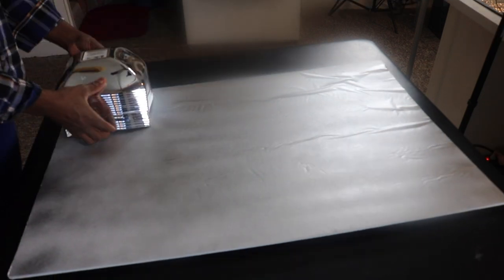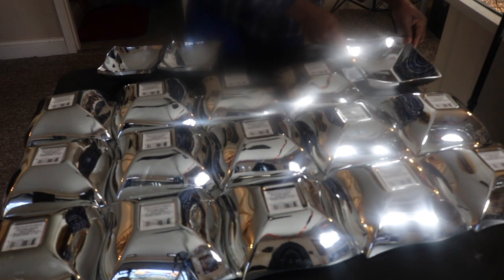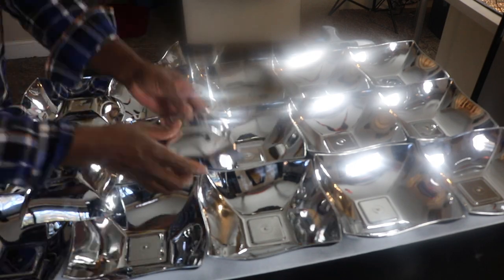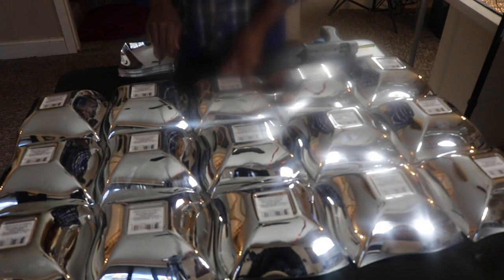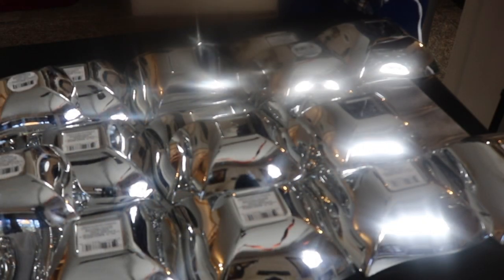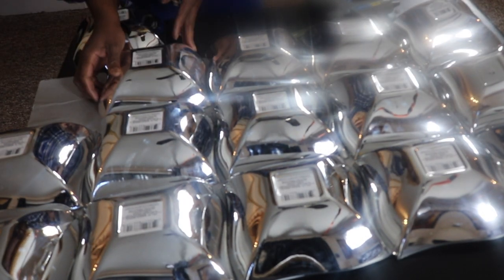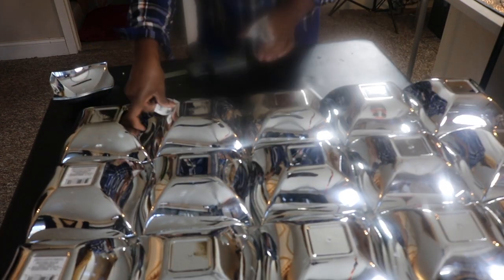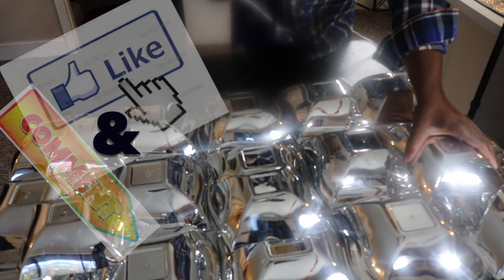Z Gallery Inspired Wall Piece Using Dollar Tree Bowls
Hey fancy beauties I decided to just go ahead and upload how I made the wall art that was showcased in the Living room tour.  Enjoy and let me know what you think.

PRODUCTS USED
EYESHADOW BASE -
EYESHADOW -
CONCEALER -
FOUNDATION
SETTING POWDER -
BLUSH -
LIPPIE

MORE VIDEOS FOR YOUR VIEWING PLEASURE